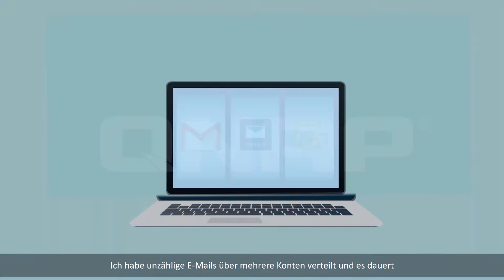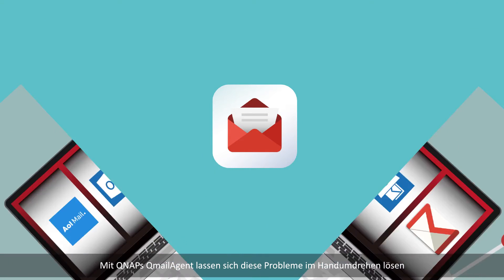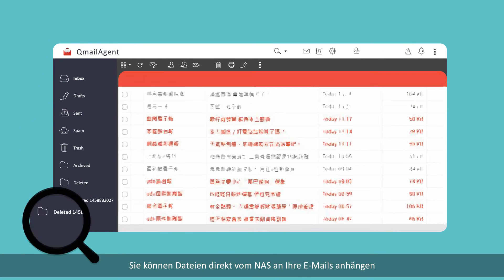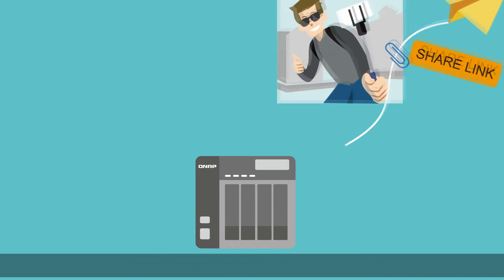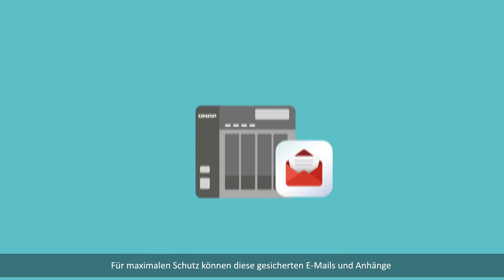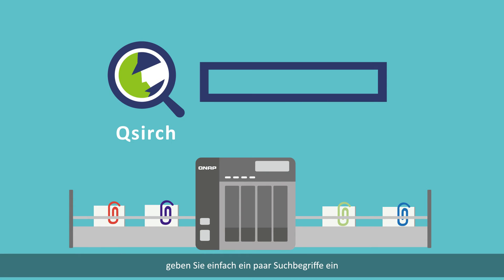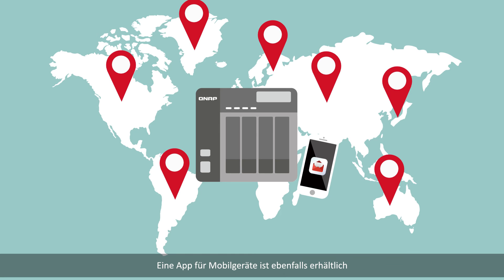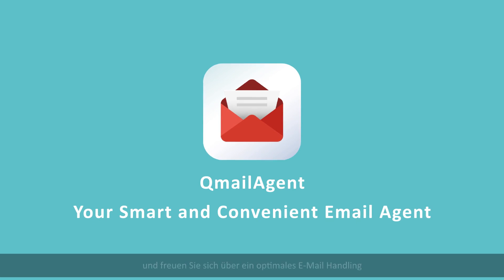QNAP QmailAgent - Die Poststelle für Ihre private Cloud (DE)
Wenn Sie mehrere E-Mail-Konten haben, kann es einige Zeit dauern, bis Sie jedes einzelne E-Mail-Portal besucht und sich zum Abrufen und Versenden von E-Mails angemeldet haben. Mit QNAPs QmailClient können Sie mehrere E-Mail-Konten sicher zentralisieren, was die Verwaltung und Sicherung von E-Mails erheblich vereinfacht.